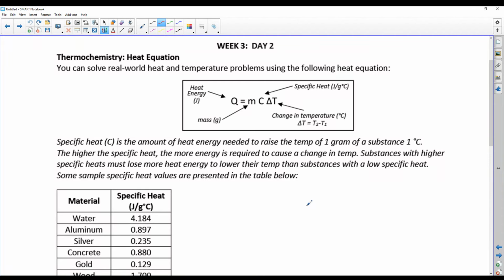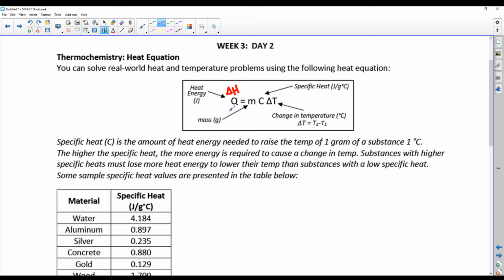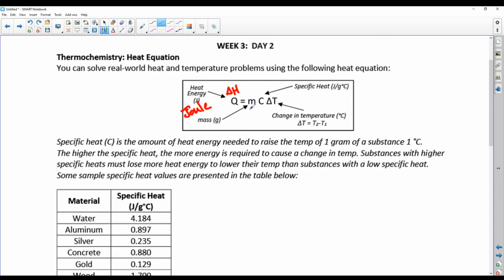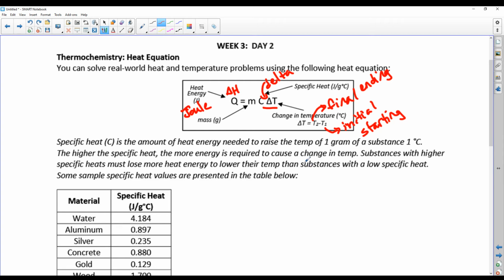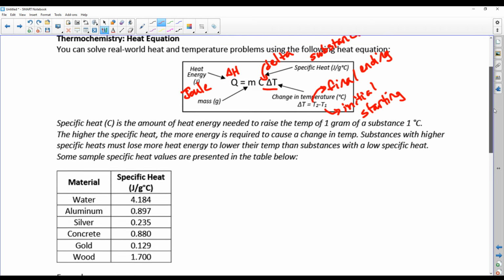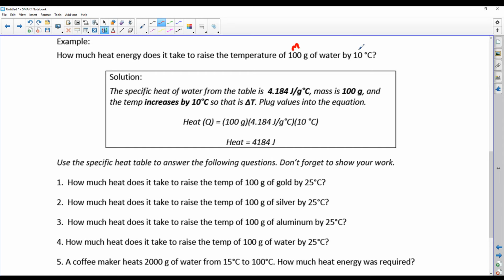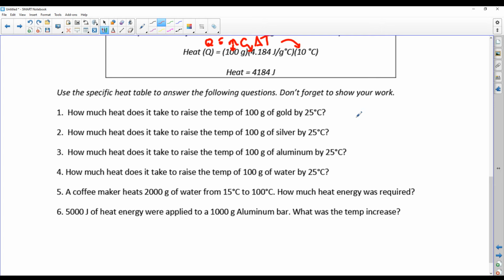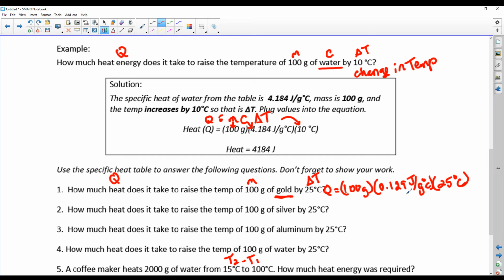Untitled: Apr 17, 2020 8:59 AM